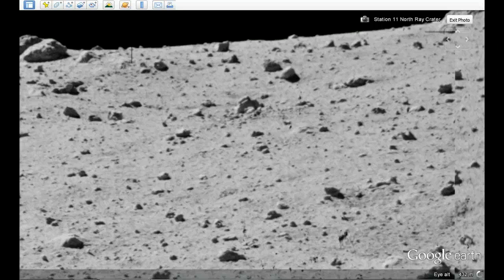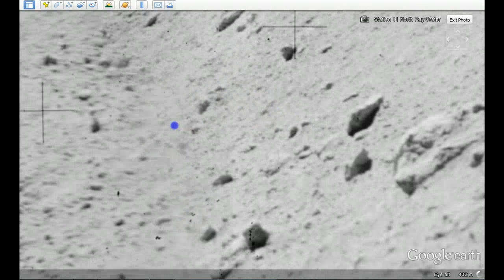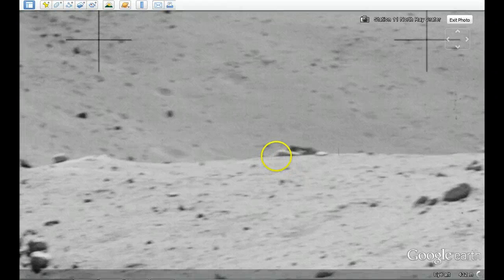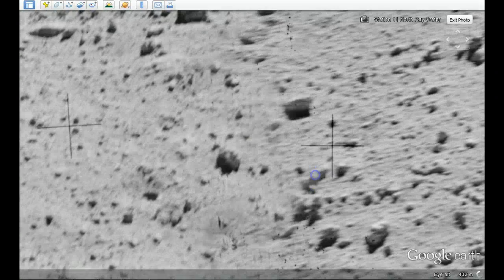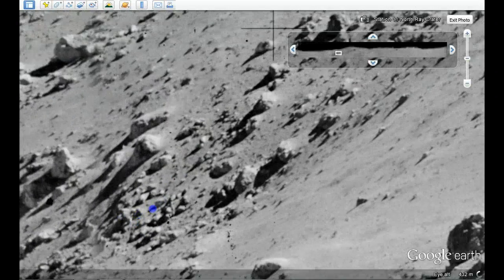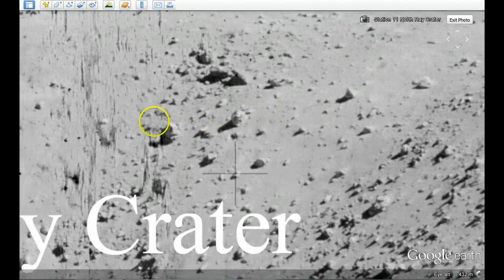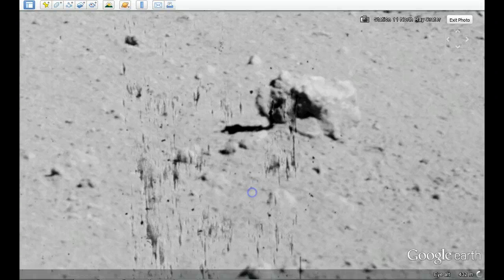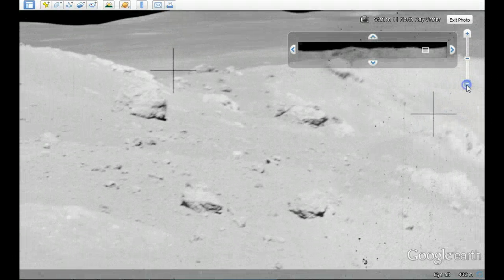alien moon-apollo 16 landscape artifacts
unusual objects looking intelligent design in picture, station 11 EVA north ray crater ,google moon